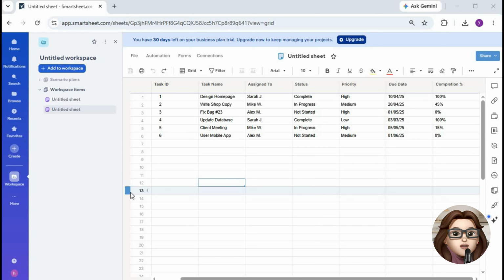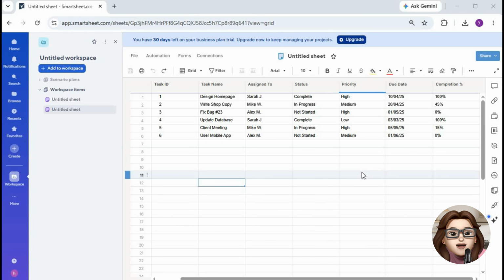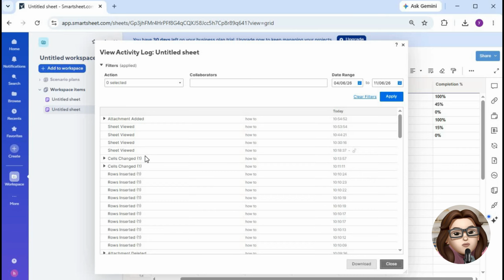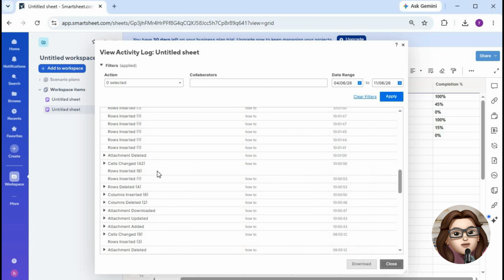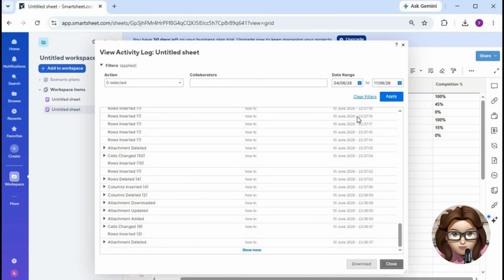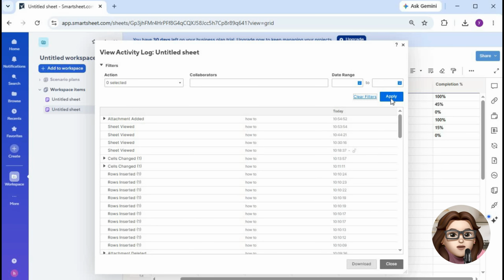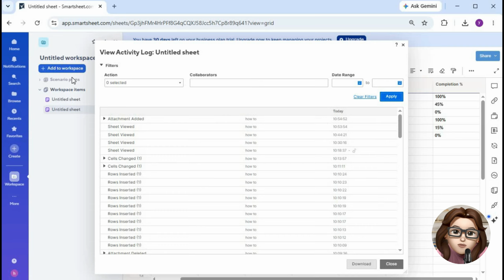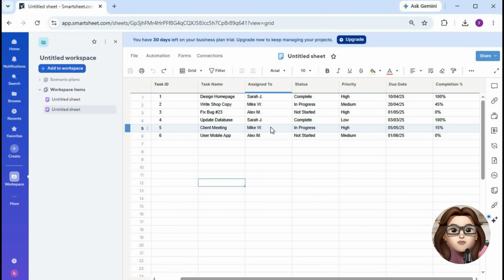How To View Changes And Activity Log In Smartsheet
Learn how to view changes and the activity log in Smartsheet with this easy step-by-step tutorial. In this video, I’ll show you exactly how to track edits, monitor user activity, review changes, and access the activity log in Smartsheet in 2026 so you can maintain transparency and keep your projects organized.

The Activity Log is a powerful feature in Smartsheet that allows you to see who made changes, what was updated, and when modifications occurred. Whether you're managing projects, collaborating with teams, auditing workflows, troubleshooting issues, or reviewing project history, the Activity Log helps you stay informed about everything happening within your sheets.

In this tutorial, you'll learn how to open the Activity Log, filter activity records, review sheet changes, track user actions, and analyze project updates step by step. You'll also learn how activity tracking can improve accountability and project management.

You'll discover practical tips such as:

Viewing change history
Tracking user activity
Monitoring project updates
Reviewing edits and modifications
Improving team accountability
Auditing project workflows
Identifying unexpected changes

I’ll also explain common mistakes beginners make when using the Activity Log and how to troubleshoot missing records, permission restrictions, filtering issues, activity visibility concerns, or tracking limitations.

This tutorial is perfect for project managers, business owners, team leaders, administrators, operations managers, agencies, freelancers, and anyone collaborating in Smartsheet. Even if you're completely new to Smartsheet, the Activity Log feature is beginner-friendly and easy to use.

Using the Activity Log properly can help improve transparency, strengthen accountability, simplify troubleshooting, maintain project oversight, and support better collaboration across your organization.

If you found this tutorial helpful, make sure to like the video, subscribe to the channel, and turn on notifications for more Smartsheet tutorials, productivity guides, project management tips, and business management tutorials.

This video shows you How To View Changes And Activity Log In Smartsheet Easily! Watch this Video till the end to learn How To View Changes And Activity Log In Smartsheet.

Were you able to figure out How To View Changes And Activity Log In Smartsheet? Share this with your friends who want How To View Changes And Activity Log In Smartsheet.

Problem Solved in this Video-:

What Do you Think of How To View Changes And Activity Log In Smartsheet?